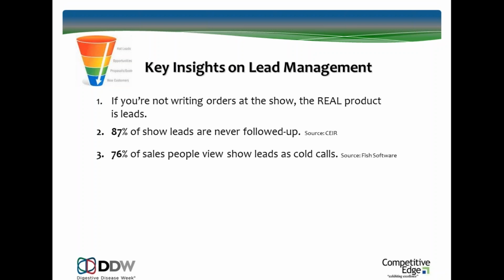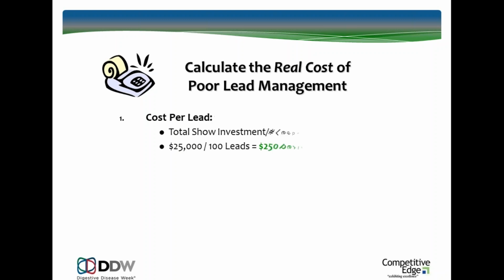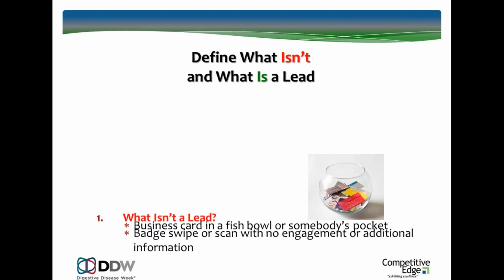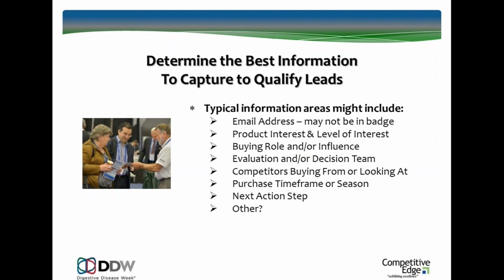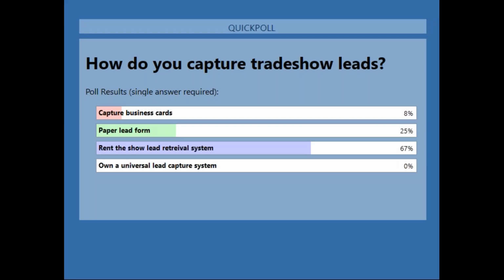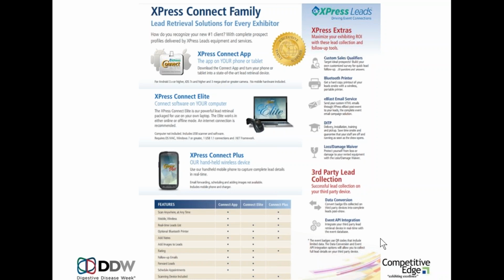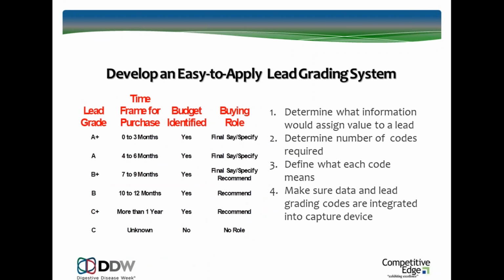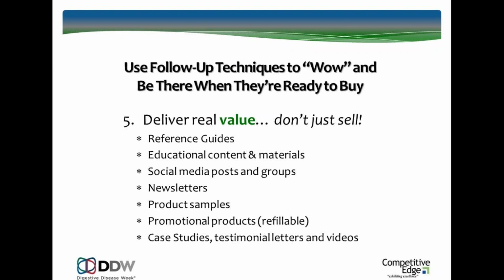Improving Tradeshow Lead Management for Higher Sales Conversion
If your company is going to get real value and ROI from your tradeshow program, lead management is a critical success factor. And if you spend a lot of time managing trade shows for your company, you’ve got a lot to gain by making sure this critical part of your tradeshow program is operating at peak efficiency. This webinar is provided by Competitive Edge.